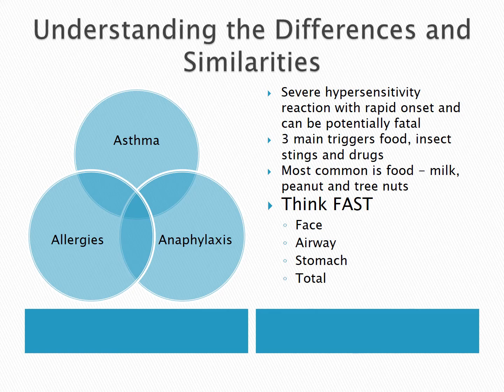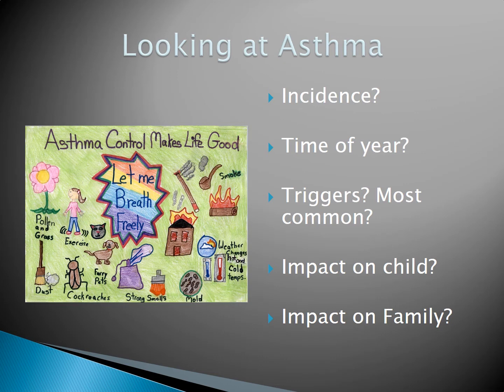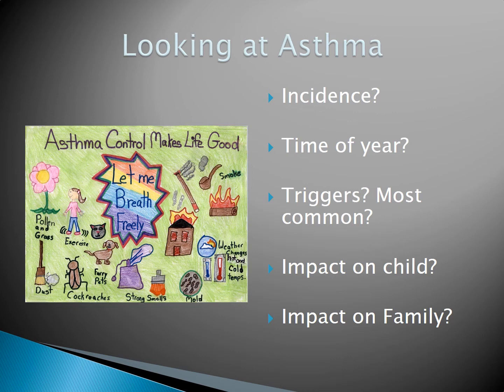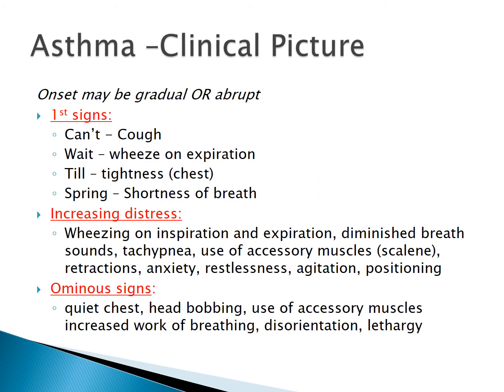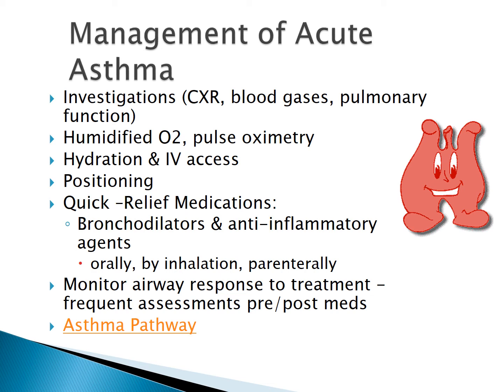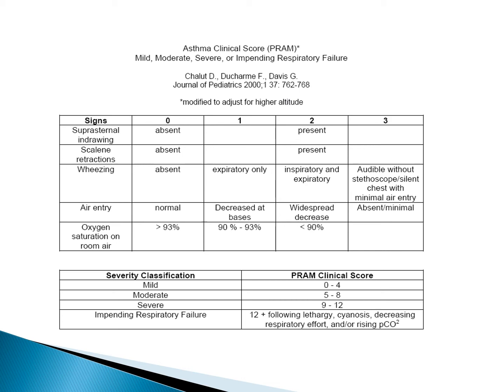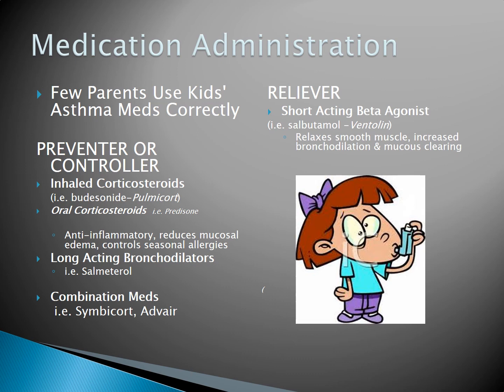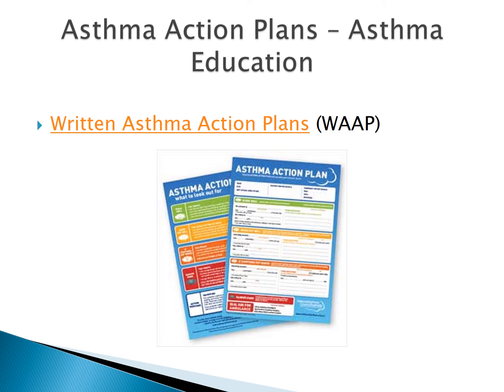School Age Asthma Narrated PP Fall 2020